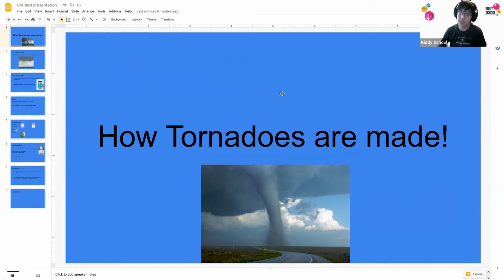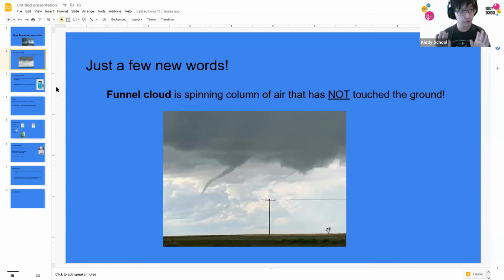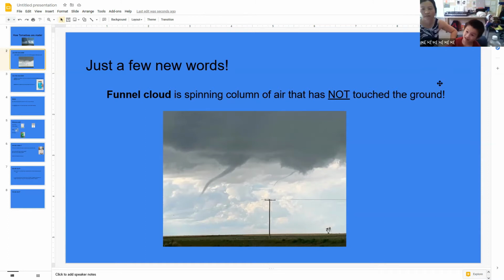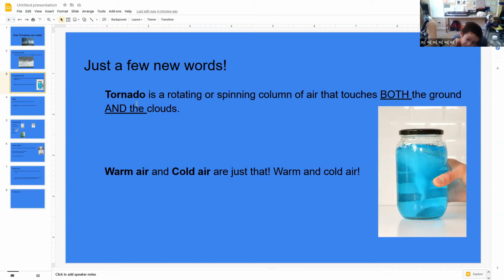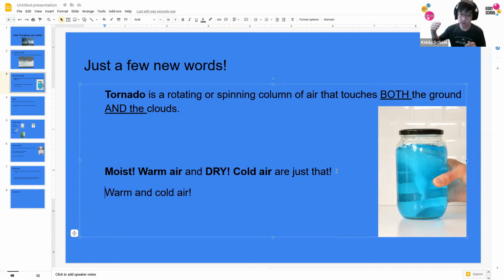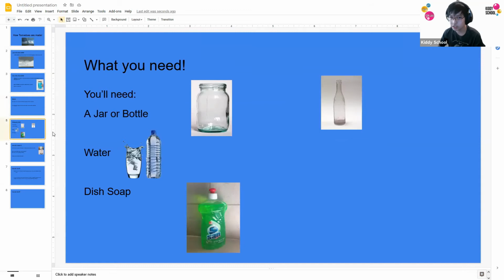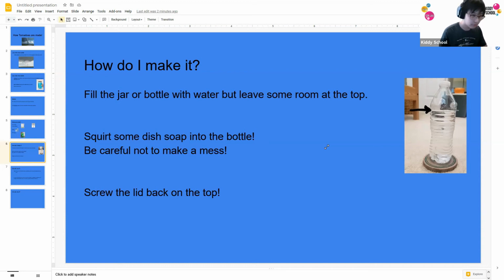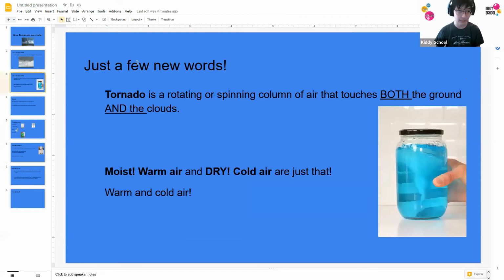How to Make a Tornado! - Kiddy School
Learn more about our classes and what parents and students say about us: Kiddy Coders.

Free workshops every month: Free live workshops.

Math
English, Spanish, Arabic, Russian and French
Financial literacy
Chess
SAT/ACT preparation
A learning journey includes:

1-hour classes once a week or 30-min classes twice a week;